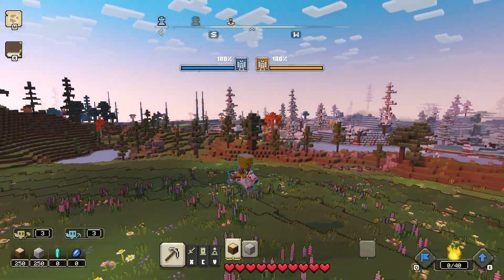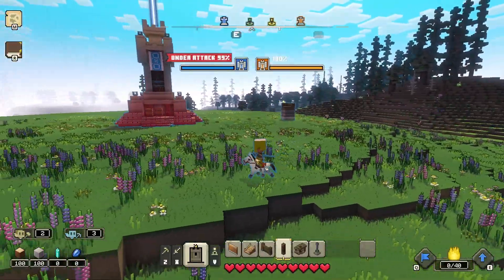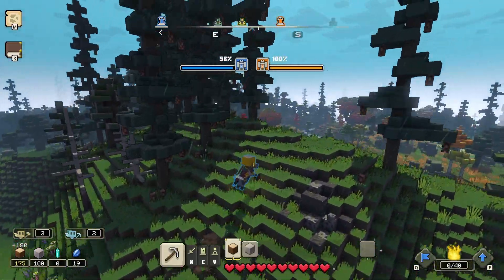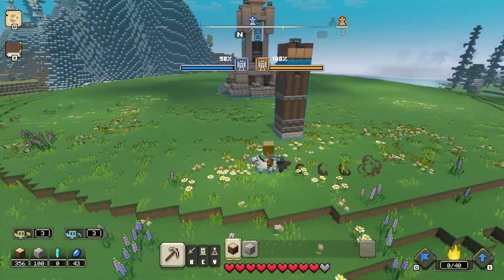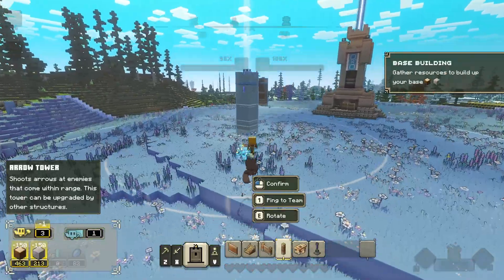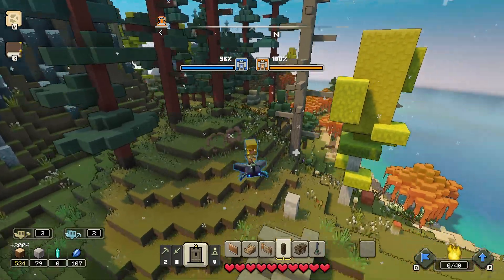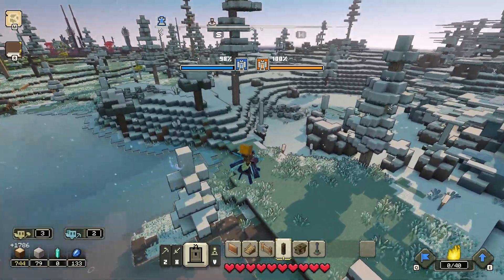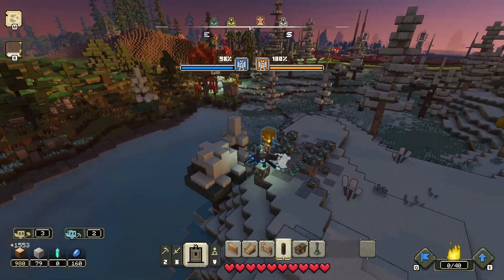Minecraft Legends Graphics Comparison LOW to ULTRA!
How Minecraft Legends looks playing in various graphics settings, starting from LOW until the highest graphics settings, 'Ultra' to see if the changes are significant and how good the game looks in the lowest graphics settings.